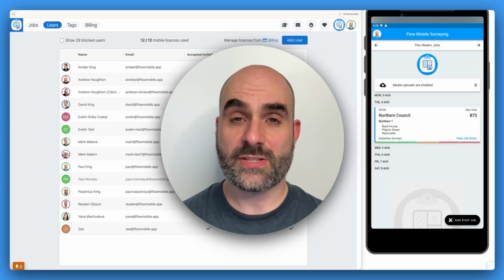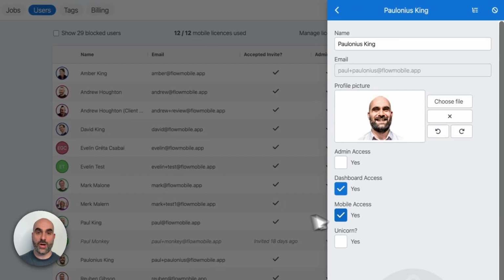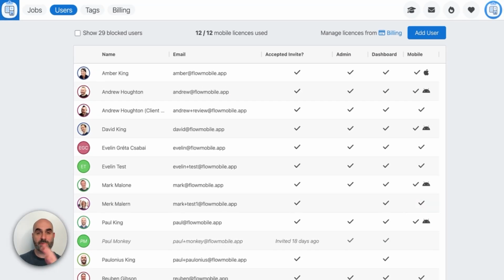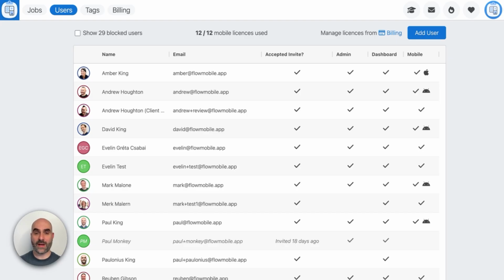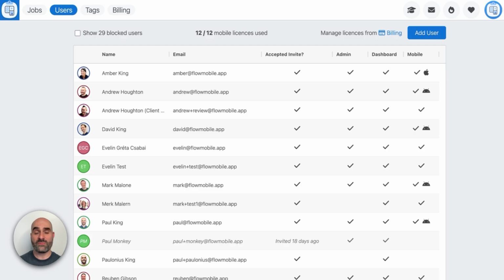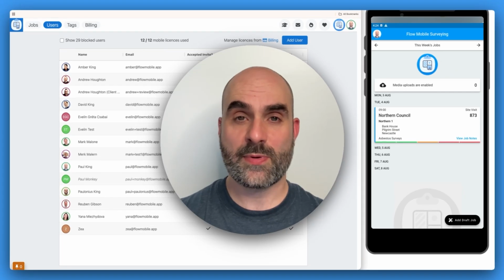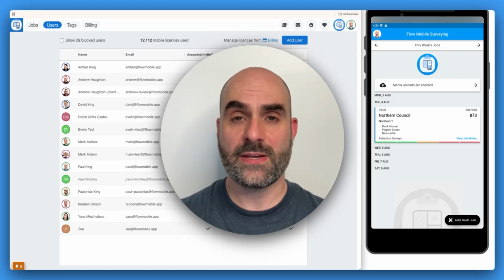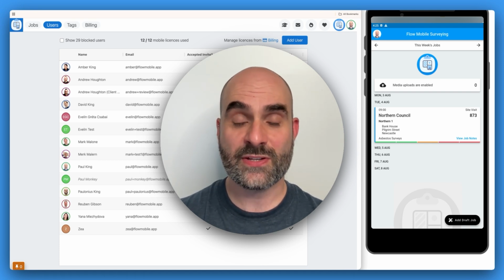How Do I Transfer My License to Another Device?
Are you wondering how to transfer your Flow license to another mobile device? Well, good news, we don't lock you into specific devices. Simply download and install the app on the second device, then log in with your regular credentials.